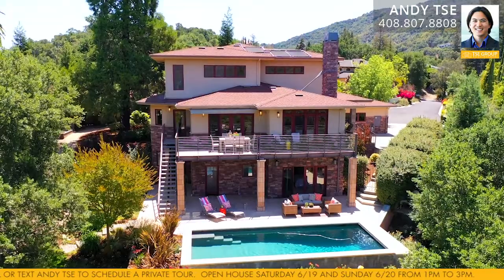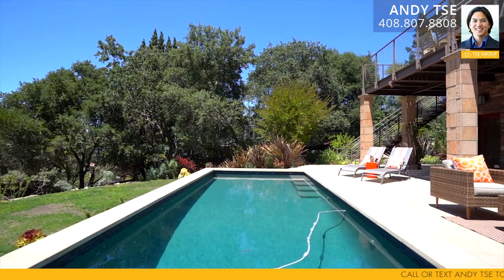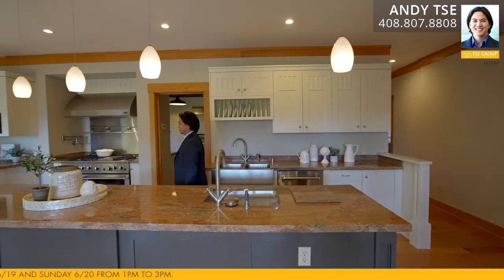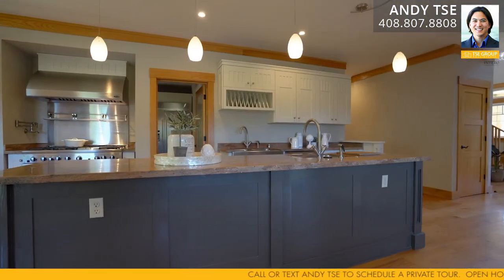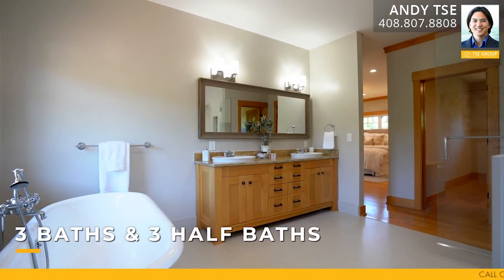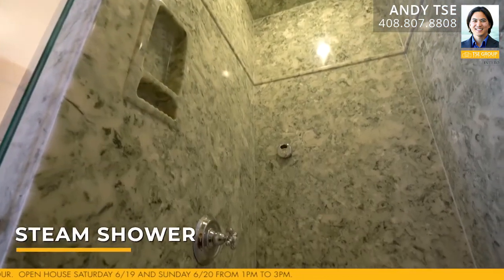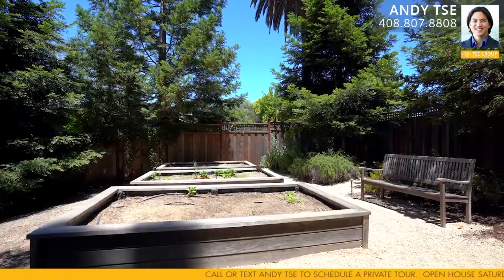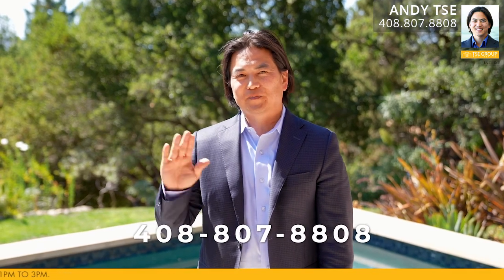119 Isabelle Court, Los Gatos, CA 95030